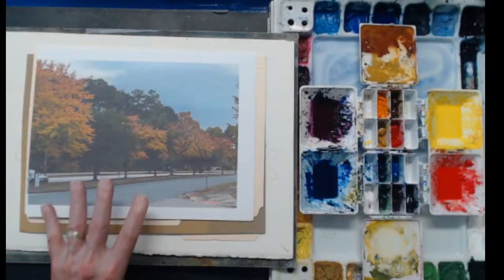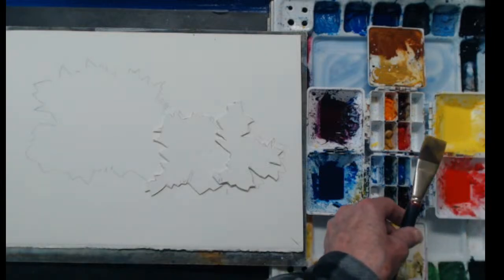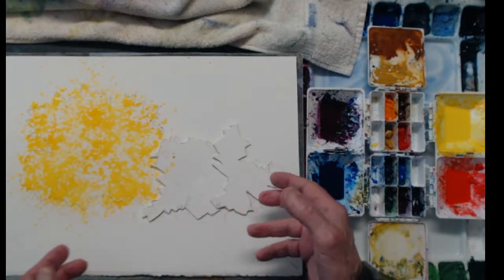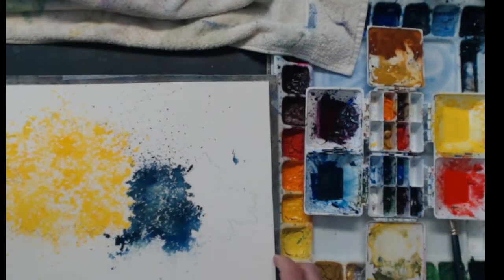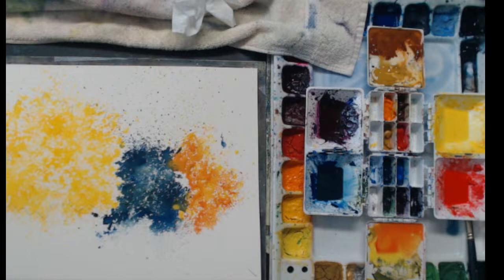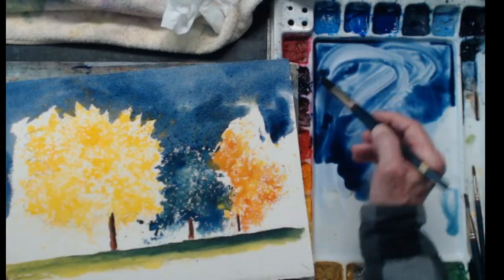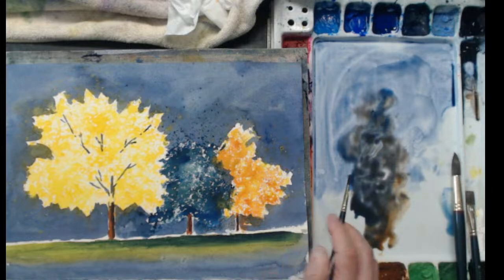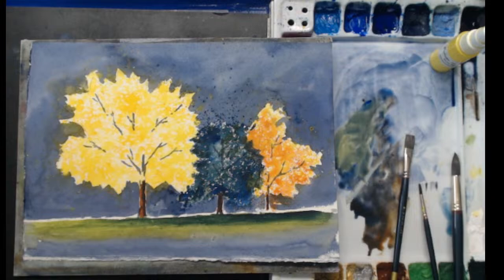Everett's Watercolors Painting - "Autumn Colors with Stencil Film"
Everett's Watercolors Painting - "Autumn Colors with Stencil Film" is a watercolor demonstration for painting the colors of Autumn.  Loose painting style, spray bottles, and color masses are emphasized in this video.

This video shows the loose style of loading a larger brush with colors and splattering the paint over a stenciled area.  The Dot Spray bottles added texture and color to the painted areas.

The downloadable reference sketch for today is available in my Fun With Watercolors page -
EverettsWatercolors.com/FunwithWatercolors.html

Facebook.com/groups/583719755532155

The composition is based on photograph of a local farmhouse and simplified the structures to get an enjoyable painting on portrait format of watercolor paper.

The painting plan used Holbein 1" Flat, #8 round, and #4 rigger watercolor brushes along with Silver Brush Hake. The Holbein Artist watercolors are: Holbein Ultramarine Deep, Cerulean Blue, Yellow Lemon, Pyrrole Red, Opera, Green and1, Hooker's Green, and Burnt Sienna.

Tip of the Day – Find an older building that you see all the time and paint it.

Materials used in video:
Gemini 300#, CP watercolor paper
Palette in the Bottle Dot Sprayers
Stencil Film

Chapters for convenient location on video
0:00       Start
1:03        Introduction
2:23        Photo References
3:45        Materials
5:40        Design Drawing
6:30        Cut Out Stencil
9:27        Splatter Technique
11:45      Dot Spray Bottle
14:38      Drying Time
18:09      Change Color
20:22       Drying Time
26:07       Change Color
29:27       Drying Time
32:28       Tree Trunks
34:04       Ground Greens
36:30       Background
43:15       Foreground
44:28       Add Branches
48:30       Drying Time
52:18       Frame Painting
54:05       Review